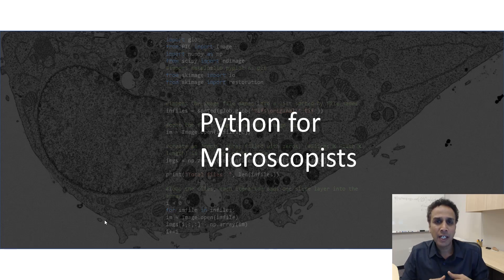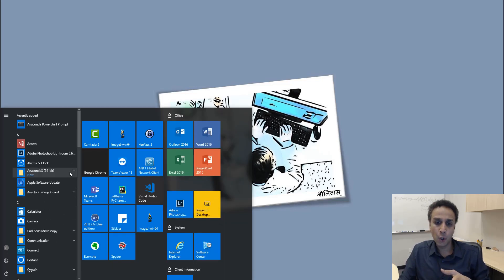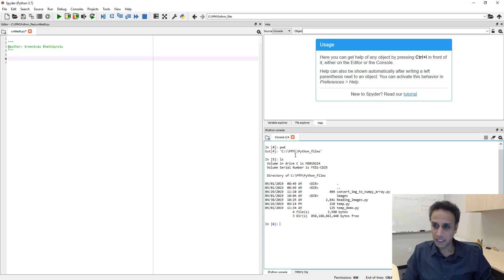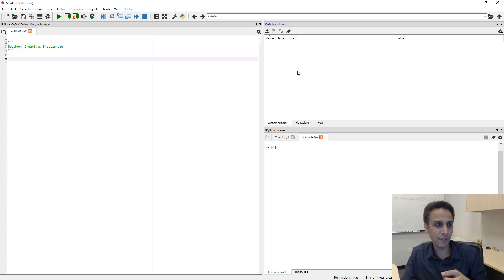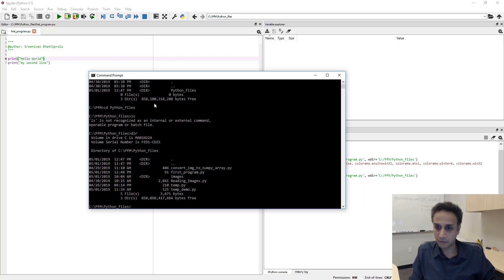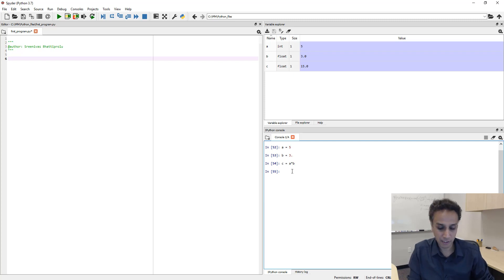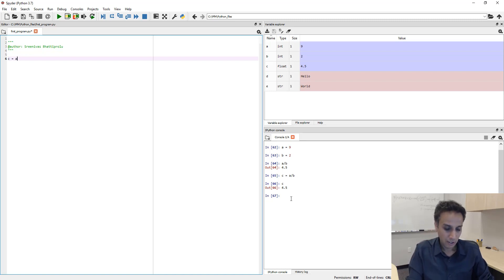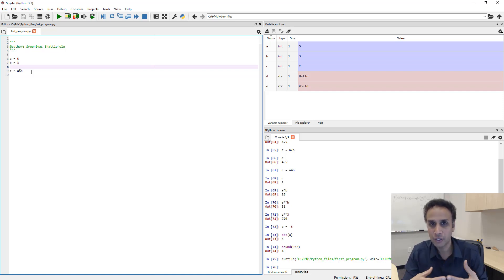06 - Python basics - IDE & operators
This video provides an overview of various development environments (IDE) and explains Anaconda Spyder interface. It also introduces a few core Python operators. You will also learn about different data types; int, float and str.